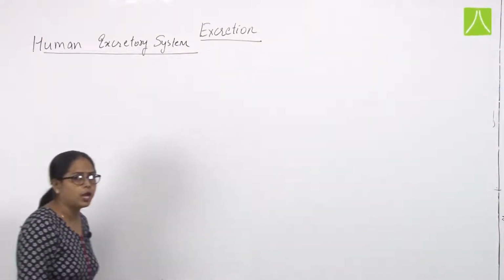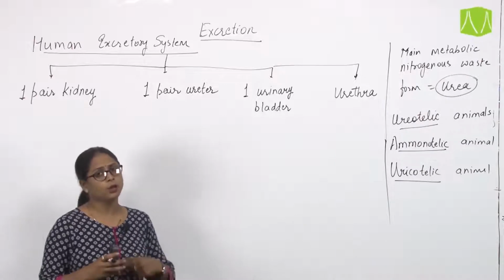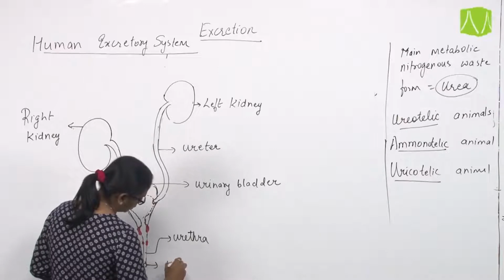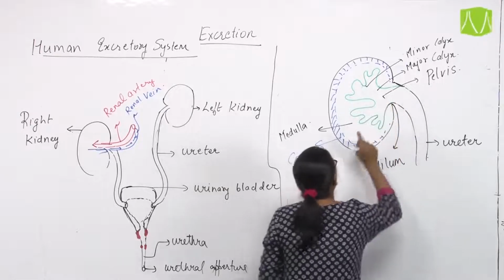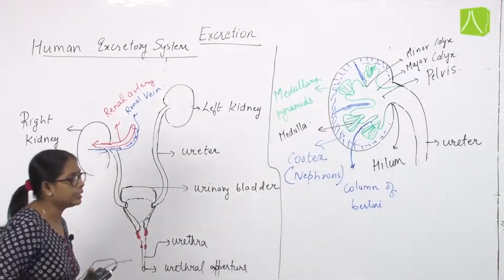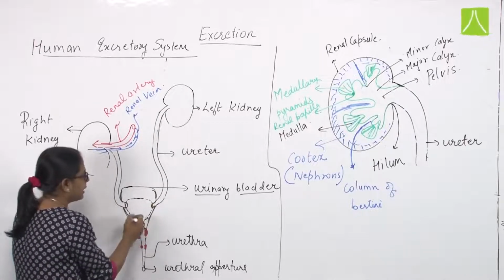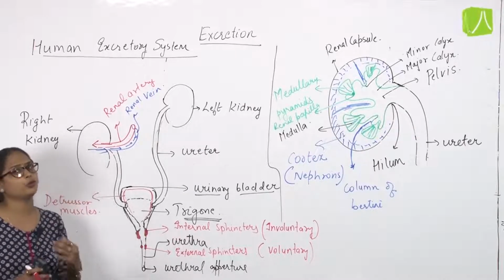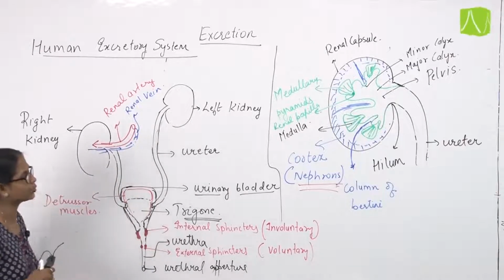EXCRETION | L- 2 | BIOLOGY | CLASS 10 | BY RESO EXPERT